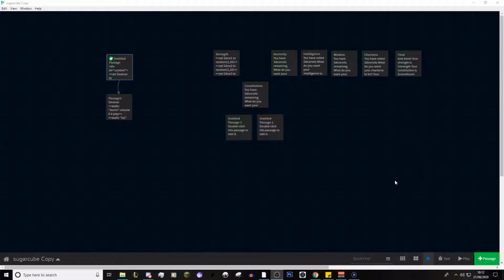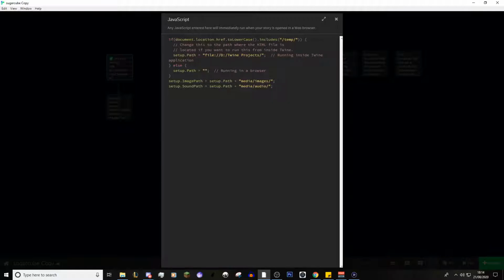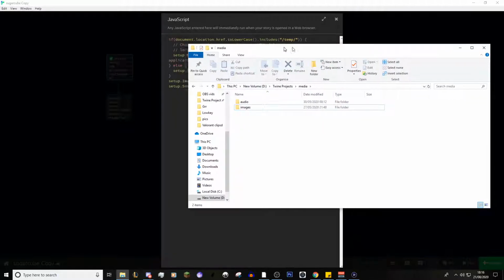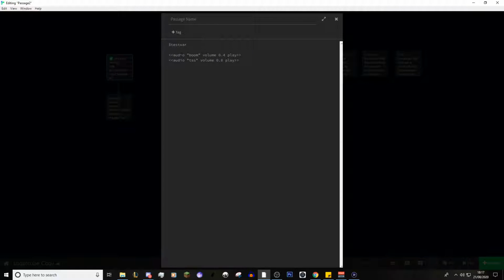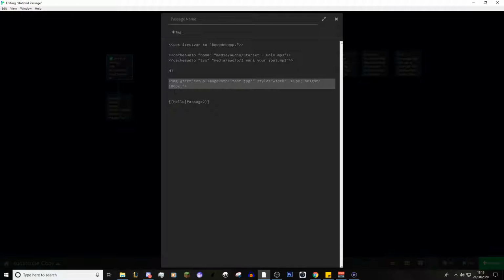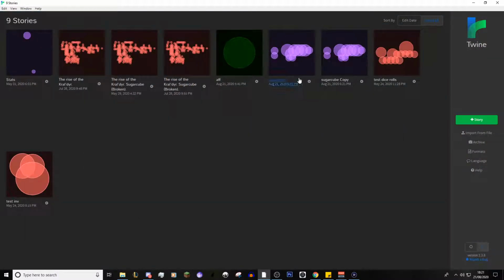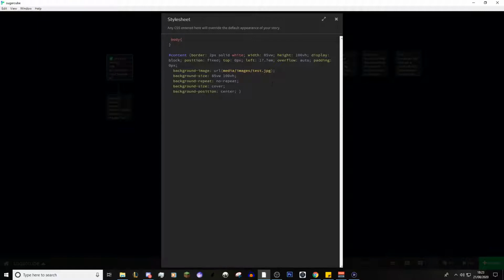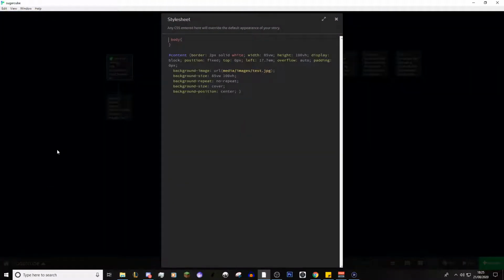Twine 2 Tutorial Episode 5 - Images and Sounds.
You guys seemed to love the Inform 7 tutorials I did, and so I finally am starting one for a new Interactive Fiction software - Twine 2.

Twine HTML file with Images, Sounds, Stat Systems and Dice rolls